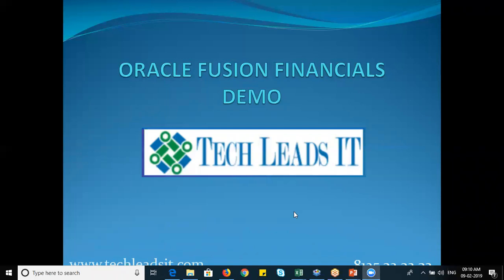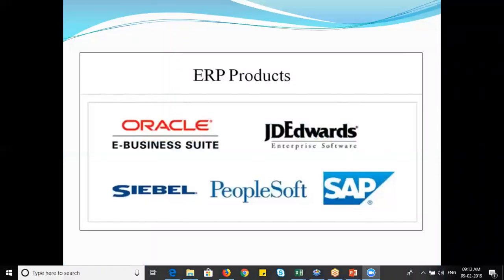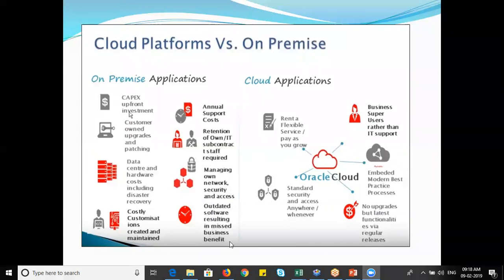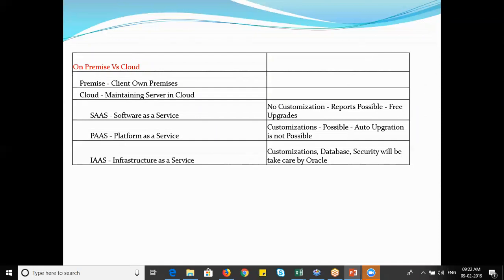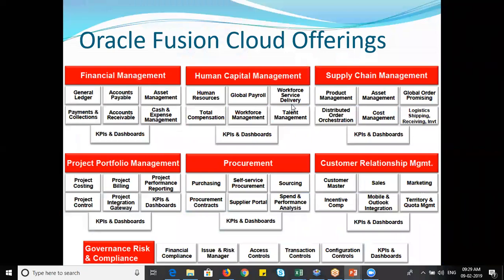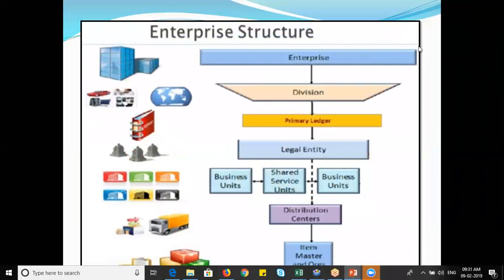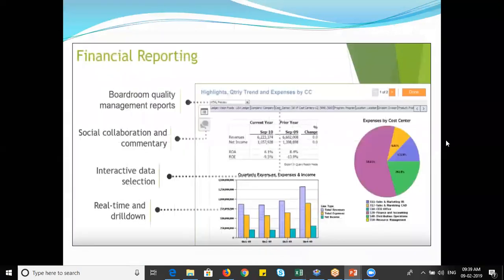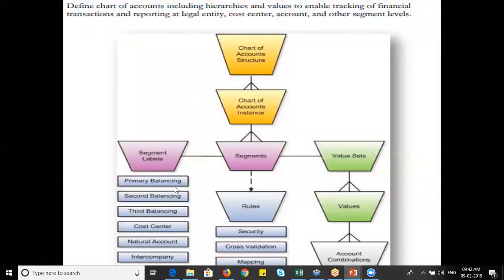FUSION FINANCE ONLINE TRAINING DEMO-TECH LEADS IT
Oracle Fusion Finance online training demonstration by Mr.Srinivas 14+years Experienced Certified Corporate Trainer. Tech leads IT Provides Corporate standard training for Oracle Fusion Financials via online in USA, UK, Middle East, UAE, Hyderabad, Mumbai, Pune, Chennai, Noida, Bangalore, Delhi, etc.

Modules Covered In this Course:

General Ledger
Account Payables
Account Receivables
Assets
Cash Management
Expenses Management
Budgeting
Functional Setup Manager
Global Inter-company
Tax Management